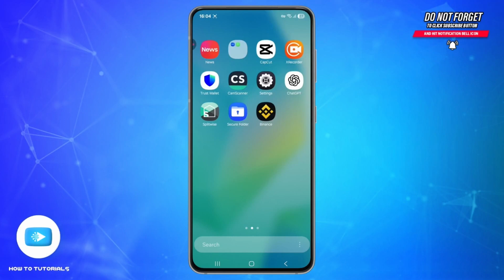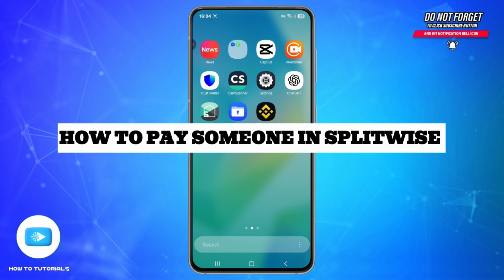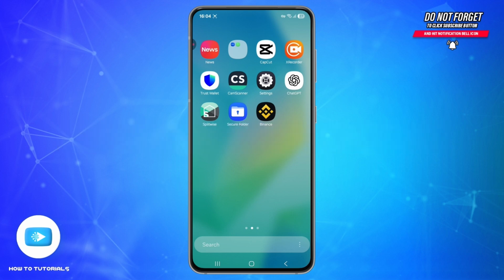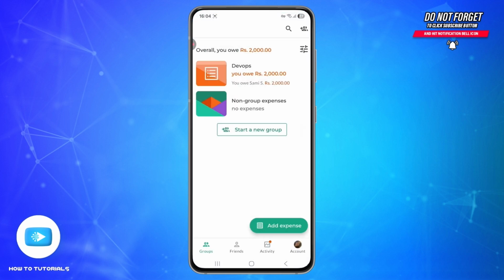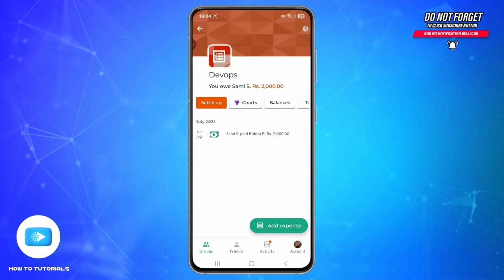How To Pay Someone In Splitwise | Guide To Send Money Using Splitwise 2025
"How To Pay Someone In Splitwise | Guide To Send Money Using Splitwise 2025" - A Video Guide by How To Tutorials.

This tutorial will walk you through exactly how to pay someone in Splitwise step by step.